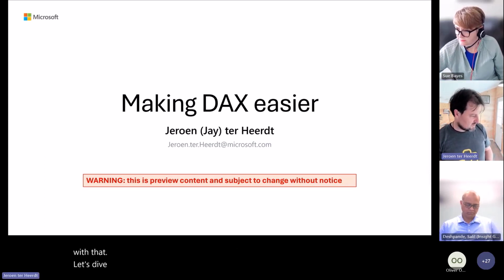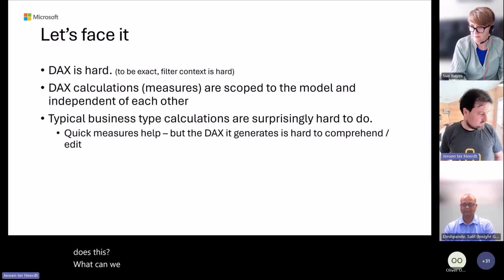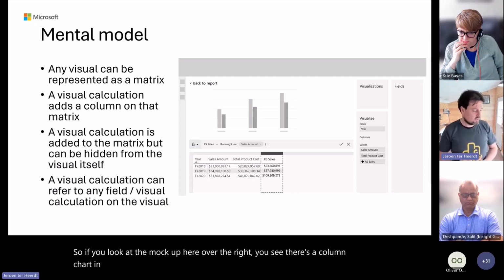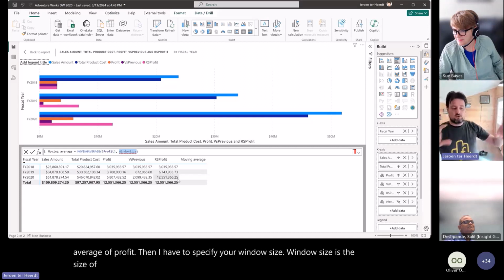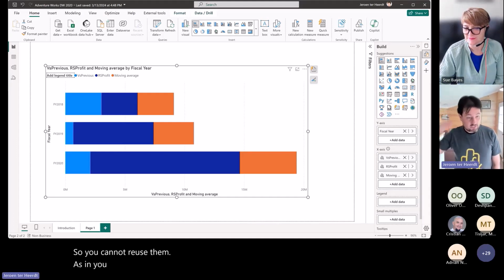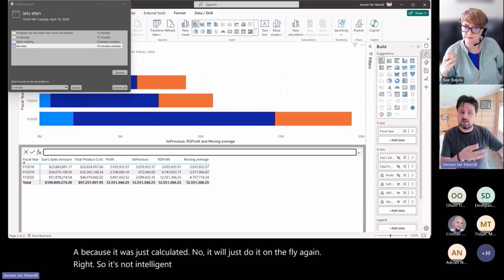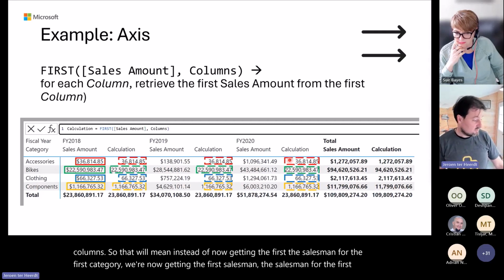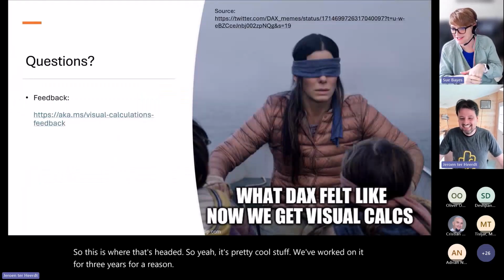Visual Calculations in Power BI with Jeroen (Jay) ter Heerdt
Visual Calculations - Making DAX Easier

This is it. The day that writing DAX changed forever. For the last 2.5 years, the Power BI team has been working on exciting things related to DAX calculations, specifically targeted at making it easier to add typical business-type calculations (such as running totals or vs-first). Would you believe it if we told you there is an easy way to get complex calculations done quickly?

In this session, we will talk about this exciting development. Join this session to learn more about this new feature which will make writing DAX statements so much easier and faster. Get ready to get your mind blown!

Jeroen ter Heerdt is a Product Manager with Microsoft. He works on Power BI and is passionate about "all things data"; whether it is about databases, data warehousing, BI, big data, data visualizations, self-service BI, advanced analytics, real-time BI or anything even remotely related to data or insight. He strives to apply these concepts in his life as much as possible.

Jeroen combines enthusiasm, vision, and hands-on experience into his talks.

His blog is and he can be found on social media at @jaypowerbi.